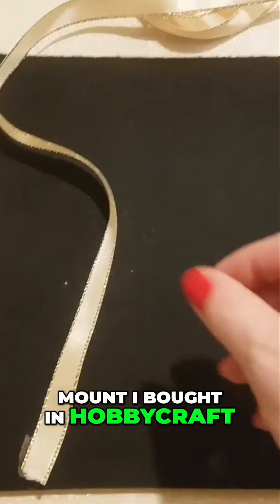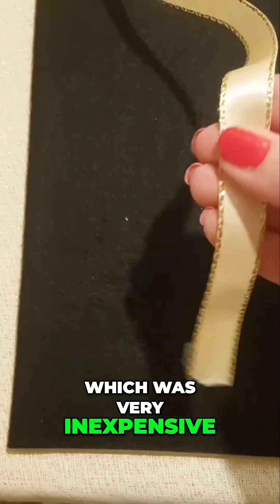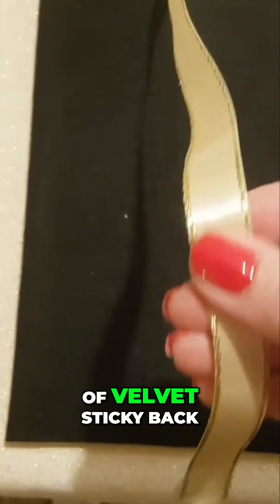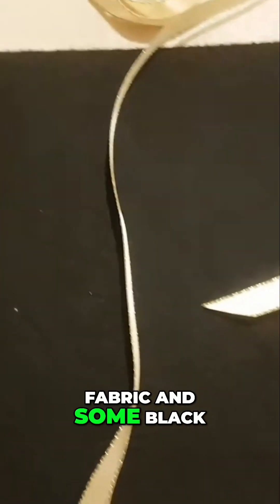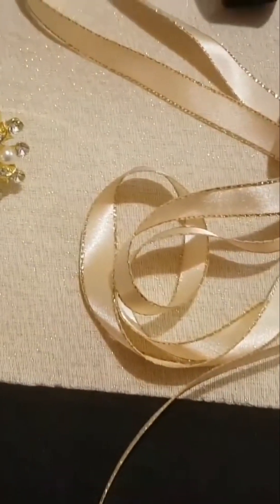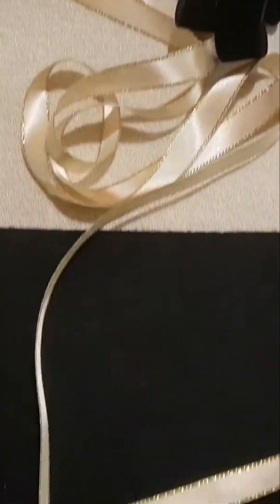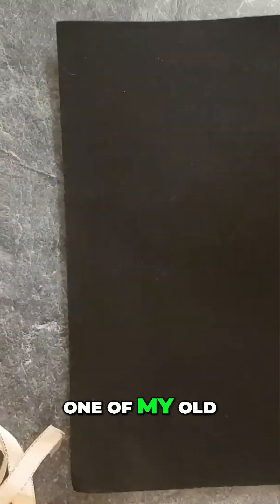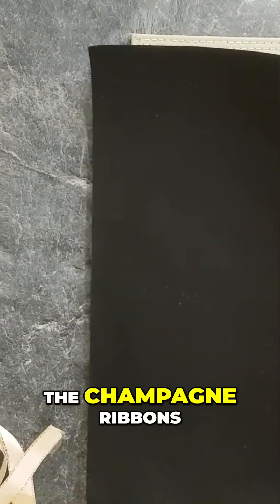DIY Velvet Table Mount Easy and Inexpensive Craft#shorts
Creating a DIY velvet table mount is a fun and easy craft project that can add an elegant touch to any room. Here's a simple guide to make an affordable velvet table mount:

Materials:
1. Velvet fabric(amount depends on table size; you can get fabric remnants at a discount)
2. Foam board or MDF (for a solid base)
3. Hot glue gun and glue sticks
4. Fabric scissors
5. Staple gun (optional)
6. Decorative trim or embellishments (optional)
7. Measuring tape
8. Marker or pencil

 Instructions:

Step 1: Measure the Table
- Use the measuring tape to take the dimensions of the area where you want to place the velvet mount (e.g., the tabletop or wall mount). Measure the length, width, and height.

Step  2: Cut the Base
- Based on your measurements, cut the foam board or MDF to size using a utility knife. This will act as the base for your table mount.

 Step 3: Cut the Velvet Fabric
- Lay the velvet fabric flat and cut it, leaving a 2-3 inch border around the foam board. This extra fabric will wrap around the edges of the base.

 Step 4: Attach the Velvet
- Place the foam board or MDF in the center of the velvet fabric, wrong side up.
- Start at one edge and apply hot glue or use a staple gun to secure the fabric to the back of the board. Pull the fabric tight to avoid wrinkles.
- Continue gluing or stapling the fabric around the board, making sure the fabric is snug and smooth.
- For the corners, fold them neatly like you're wrapping a gift, then glue or staple them in place.

Step 5: Add Decorative Trim (Optional)
- If you want a more polished look, you can add decorative trim around the edges of the mount. Use the hot glue gun to attach the trim.

Step 6: Secure the Mount
- If this is a wall mount, you can attach picture-hanging hardware to the back of the board.
- For a tabletop version, just place the mount on top of your table.
 Customization Ideas:
Embellishments: Add buttons, rhinestones, or embroidered patches to personalize the mount.
Color: Choose velvet in colors that complement your space, from luxurious deep reds to soft pastel tones.
-Texture: You can use textured velvet or add patterns with fabric paint.

This easy and inexpensive DIY project is a great way to add a touch of luxury to your home décor without spending too much money.